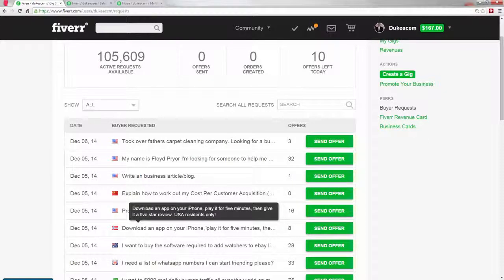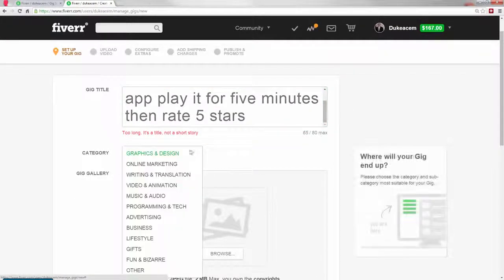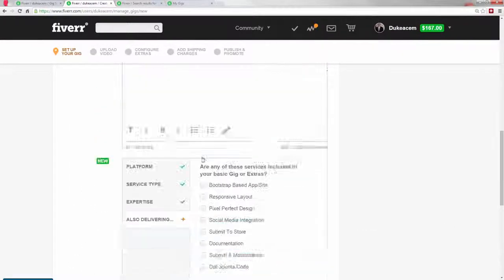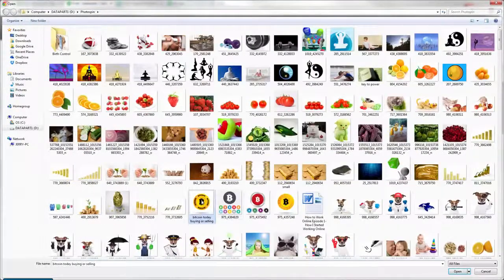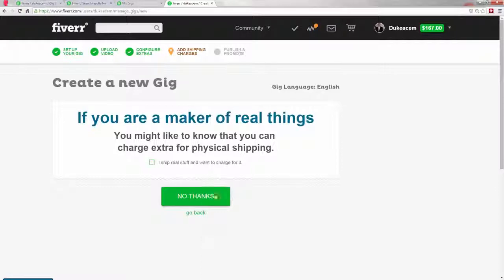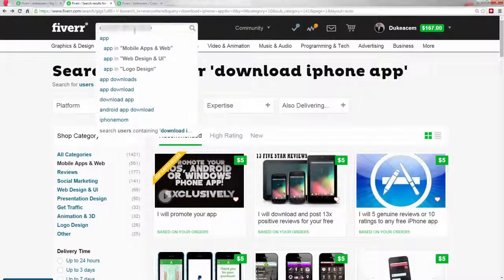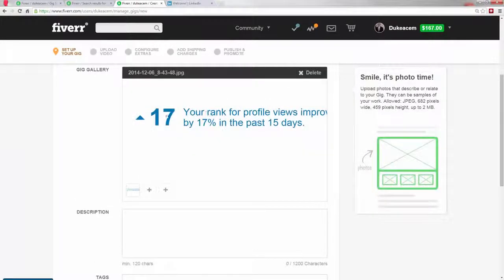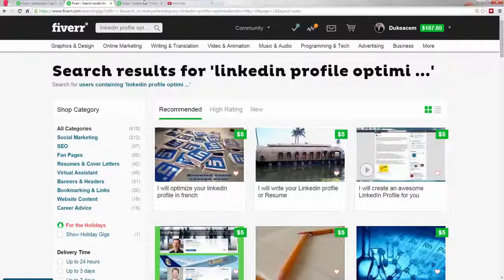The Big Buck Method Review - How This Fiverr Method Work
This is a method to make great money with Fiverr marketplace. The Big Buck Method is designed step by step by an internet marketer that actually uses Fiverr to make money. Make big money with this method and really bring in the big bucks. No more wasting hours of your life to make a buck or 2, get The Big Buck Method is a great course for Fiverr sellers.

The Big Buck Method Review
Big Buck Method Review
The Big Buck Method Bonus